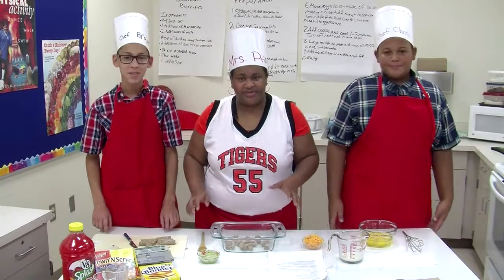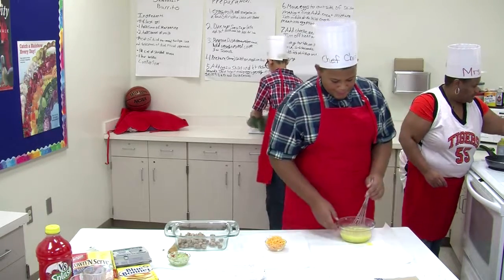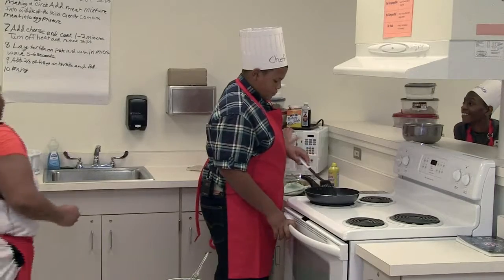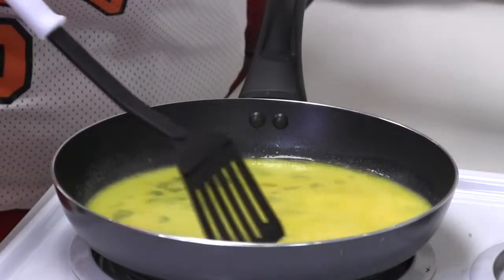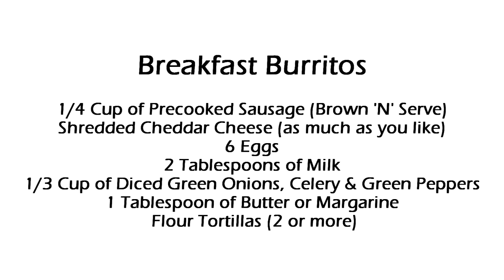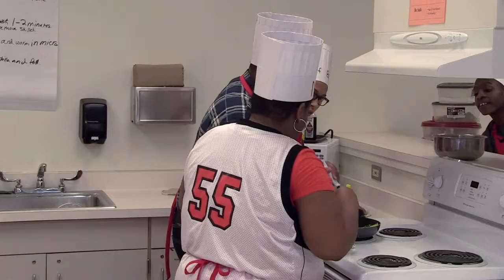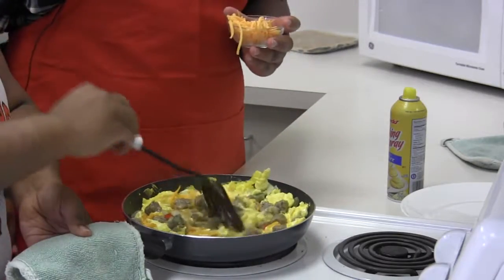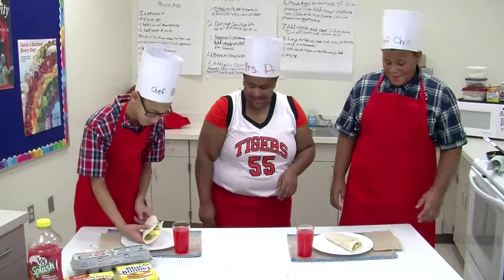Tiger Kitchen - Breakfast Burritos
Student chefs Braden and Chris make breakfast burritos with Ms. Price.

1/4 Cup of Precooked Sausage (Brown 'N' Serve)
Shredded Cheddar Cheese (as much as you like)
6 Eggs
2 Tablespoons of Milk
1/3 Cup of Diced Green Onions, Celery & Green Peppers
1 Tablespoon of Butter or Margarine
 Flour Tortillas (2 or more)